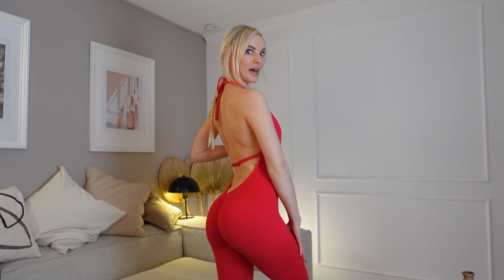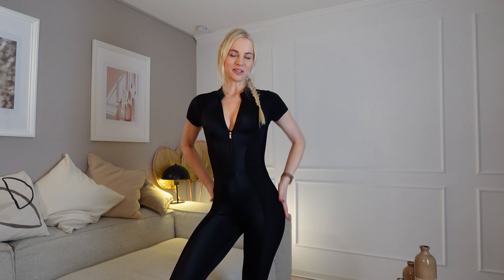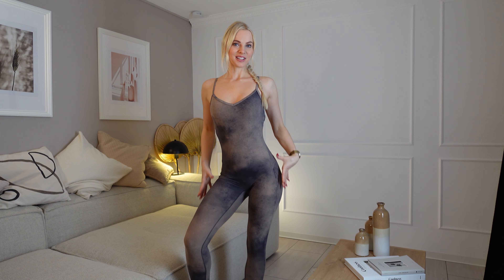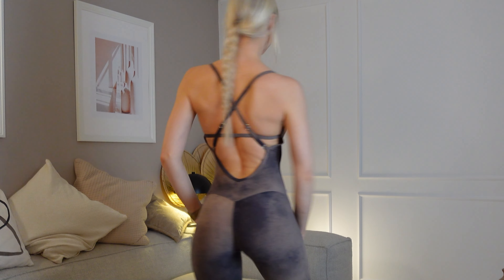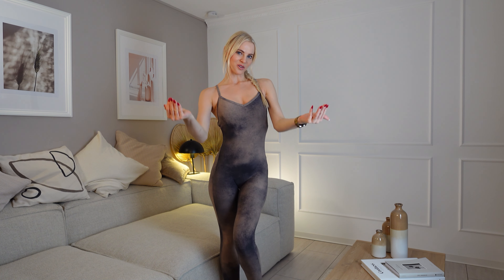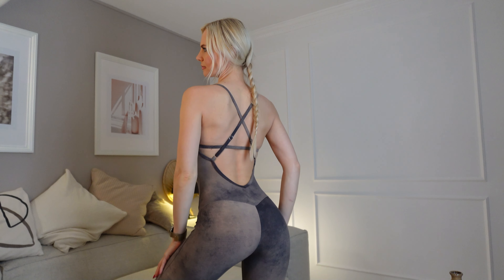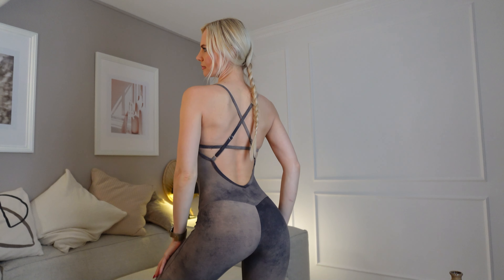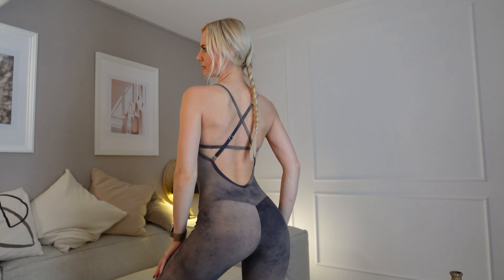THE ULTIMATE JUMPSUIT TRY-ON HAUL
Thx for watching! I hope to see you on one of my other pages to talk more 😉

2. Bodysuit: Bombshell (Get a $15 discount if you use my invite

3. Bodysuit: Bombshell

4: Bodysuit: Zasuwa

I hope you enjoyed my best booty leggings try-on haul video. I had a lot of fun showcasing my new leggings for you. I would really appreciate a thumbs up.

Channel description
My name is Peyton, and on this channel, I show you glimpses of my daily life. I take you on my adventures, showcase my cooking skills, present my favorite clothes, and do workouts together with you.

Music I use in my videos (get a free 30-day trial with my code)